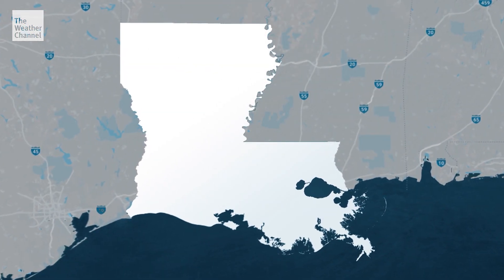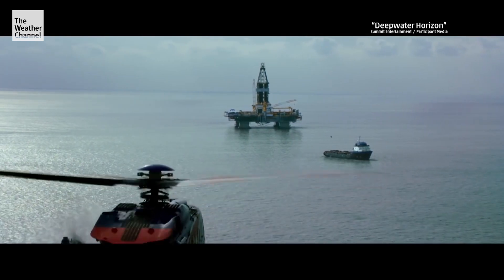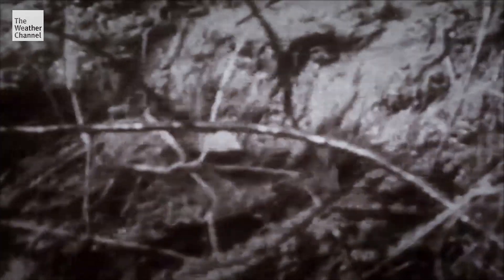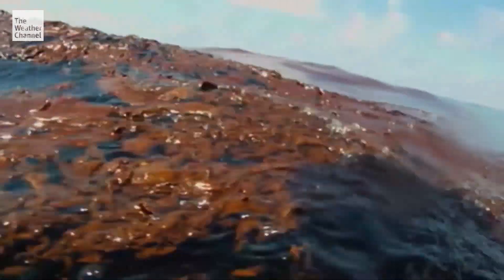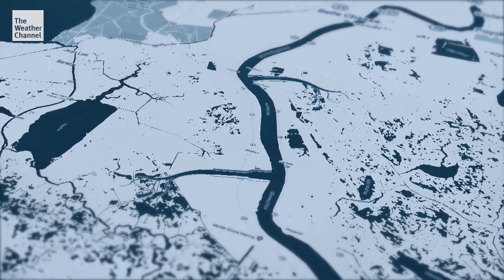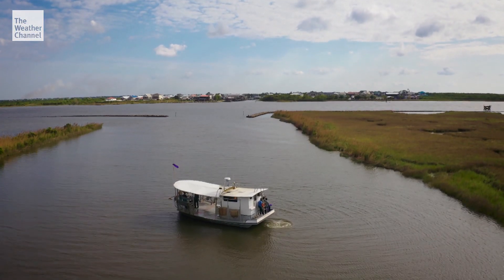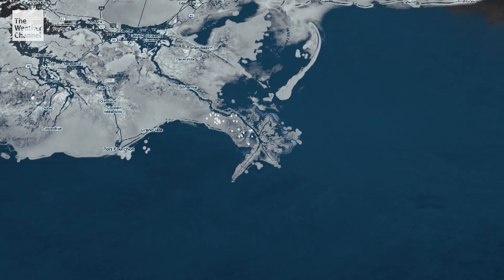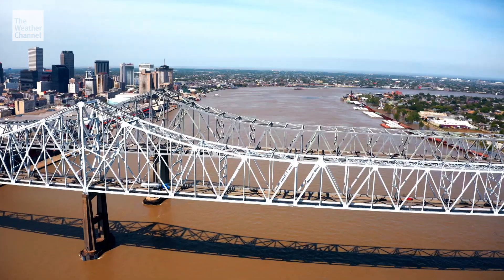Moving the Mississippi: Part 3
Dave Malkoff travels to Louisiana to get a firsthand look at how researches are trying to fix the "broken" Mississippi River.